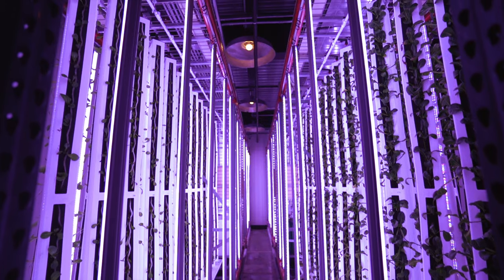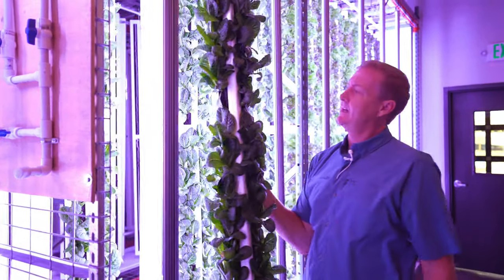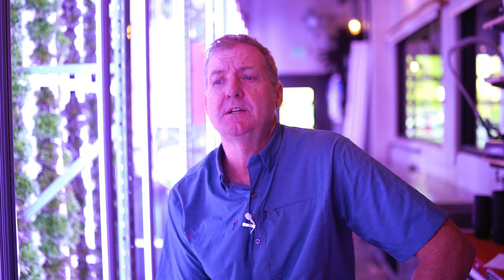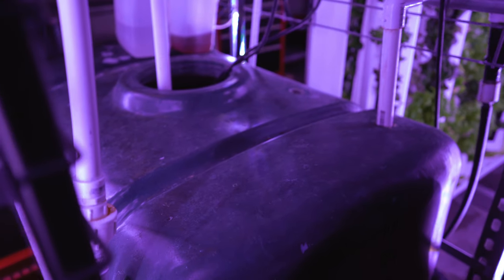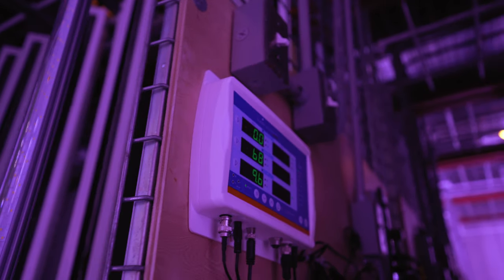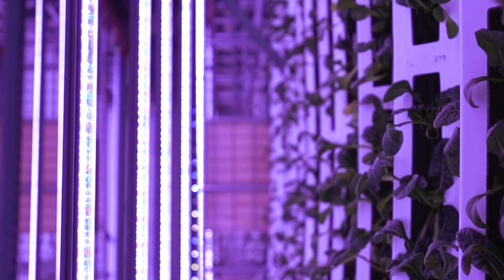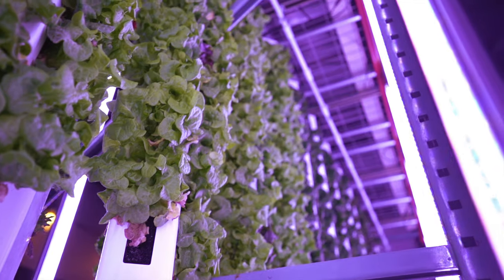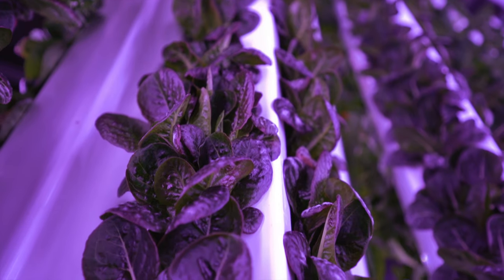The Future of Farm to Table: LED Indoor Gardens - Grow + Gather & Kind LED Grow Lights Case Study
Grow + Gather is a true innovator in the farm-to-table movement. They’ve delivered a futuristic, hyper-local farm-to-table experience with their innovative vertical indoor garden powered by custom-built Kind LED Grow Lights. You can view their indoor horticultural LED garden and taste the results at their restaurant in Englewood, Colorado.

Innovation in Indoor Gardening Grow + Gather co-founder Jeff Johnston designed their vertical farming indoor garden system to maximize their limited space while delivering fresher ingredients with bolder flavors. His unique design required a custom-built LED lighting solution that could deliver on all primary goals: wattage, durability, performance, and efficiency. Jeff identified Kind LED Grow Lights as the best manufacturer to deliver a high-quality, durable product that fit his fully customized commercial cultivation system. Kind LED Grow Light’s engineers worked with Jeff to build a highly efficient horticultural LED lighting system sized and specced to Grow + Gather’s specific needs. The end result is fresher ingredients, bolder flavors, and a farm-to-table experience that brings new meaning to local dining.

Learn more about Kind LED Grow Lights for home and commercial use